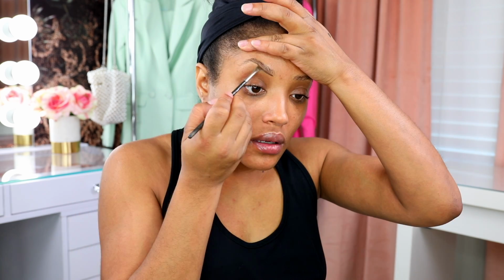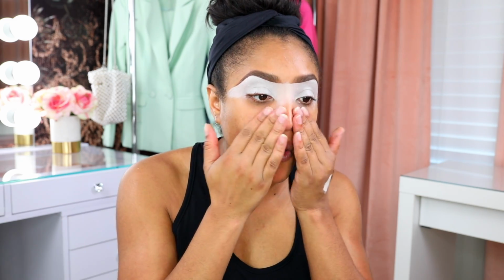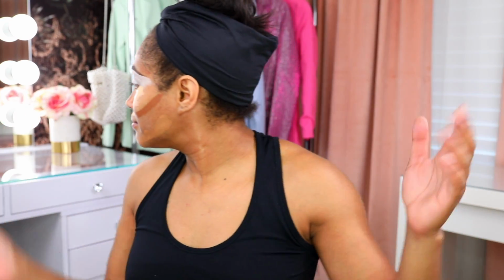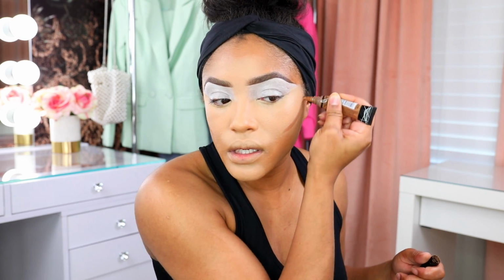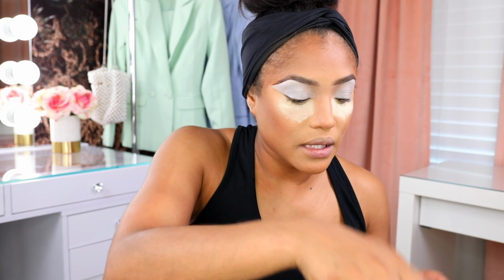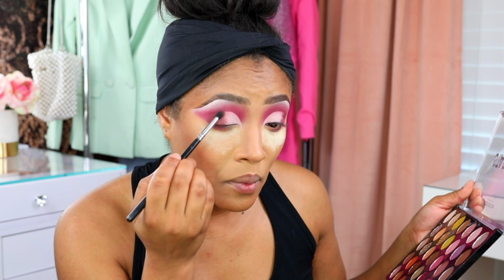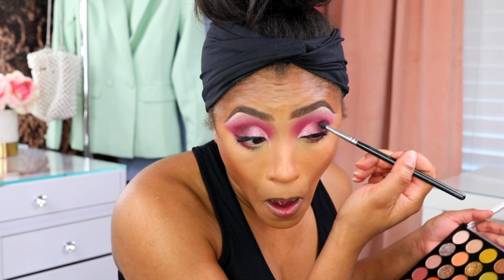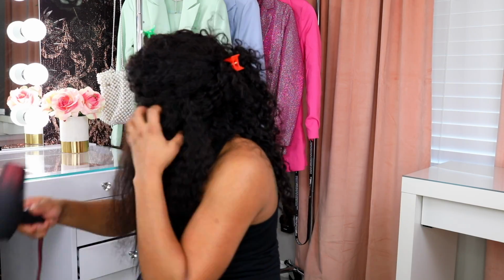Full GRWM Date Night! Glam Makeup, Hair, & Outfit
Hey Beauties! Today's video is a Full Get Ready With Me (GRWM) video, as I get ready for a cute date night. I'm going to walk you through the entire process of my makeup mishaps, hair, and outfit.

Dress: Pretty Little Thing (currently sold out)

Shoes: Ottoline Woven Heeled Sandal

Wig SKU: GWL12
Hair length:18in
Hair Density:180%
Cap Construction: u-part( middle part)

•Fast and Easy Two Way Styles in One Wig
•Undetectable Pre-Tint Transparent Lace
•6inches parting space

•What did you enjoy most about the transformation?

SAVE MONEY FAST!